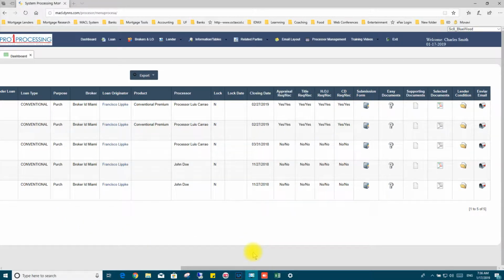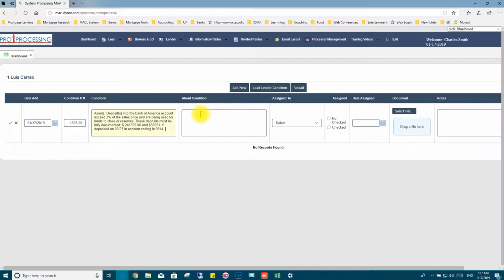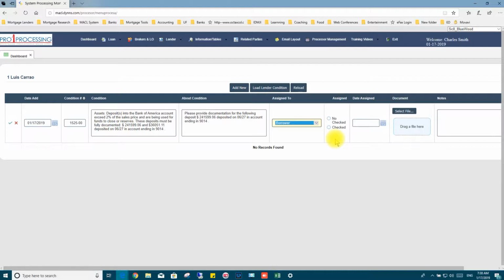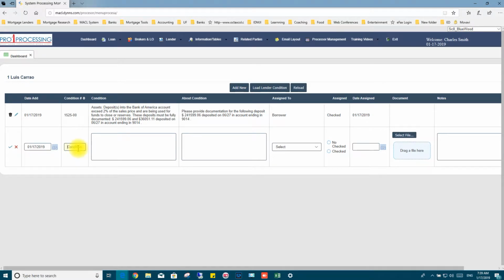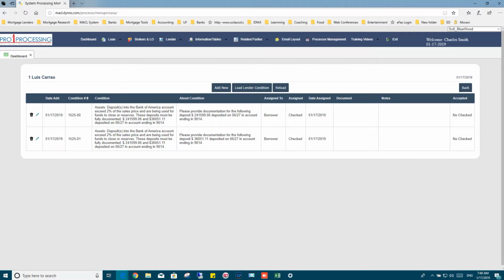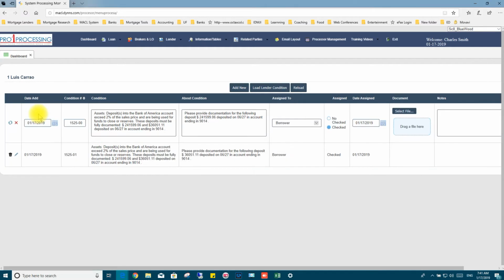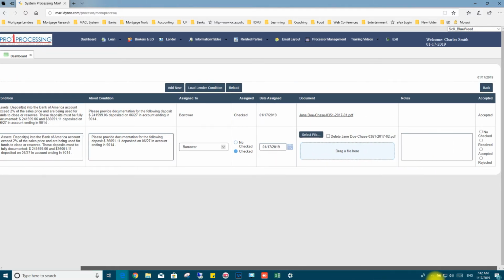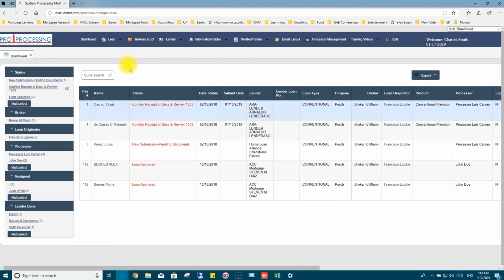06 30 Lender Conditions